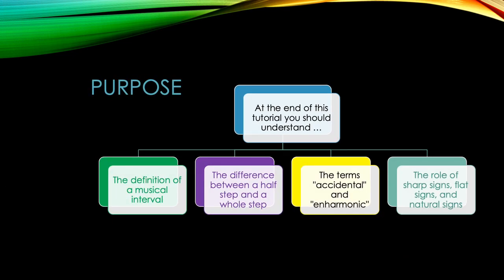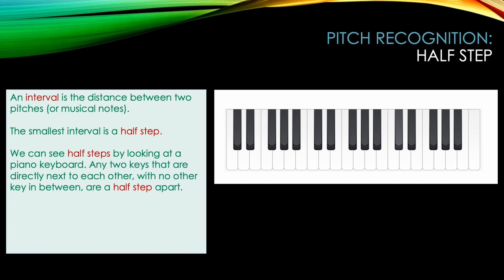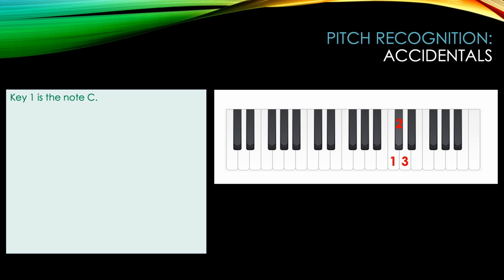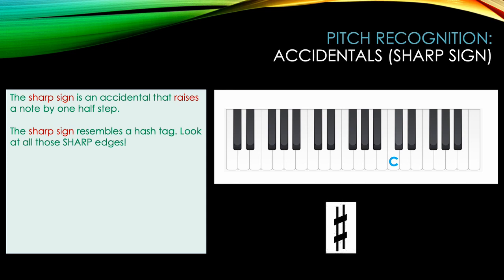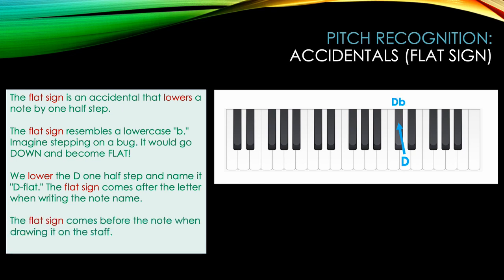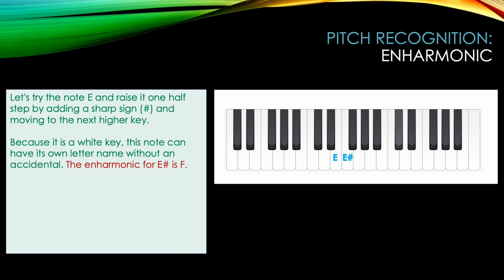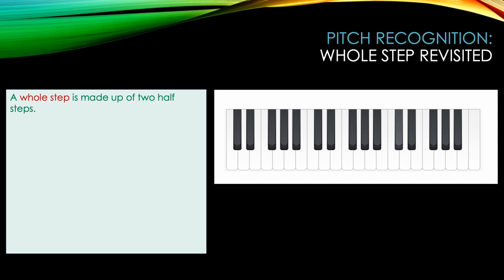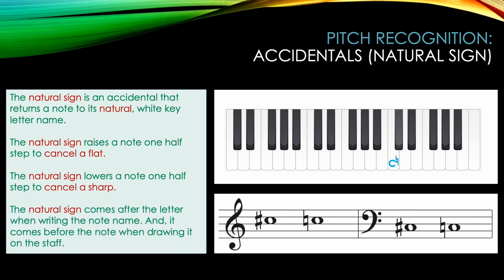SVJHS Music - Pitch Recognition Part 2 - Whole, Half Steps, & Accidentals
This video explains the difference between whole steps and half steps and introduces the concept of accidentals. It is necessary to understand these concepts before continuing with the rest of the video series (if I ever get around to creating them!). I wish I spent some time making it more fun and less dry, but it gets the job done.